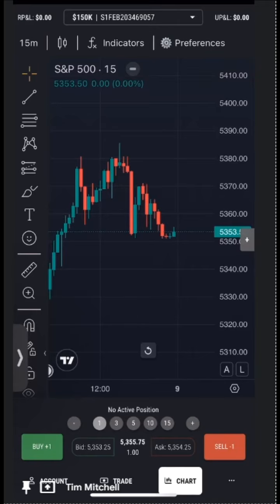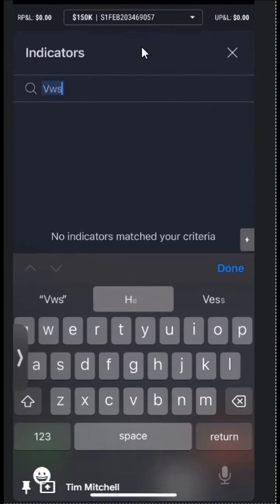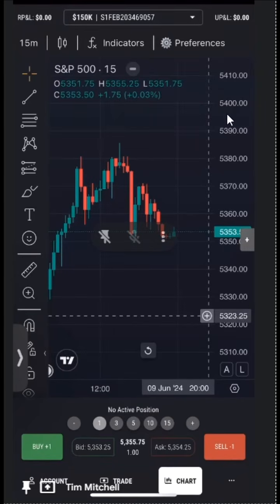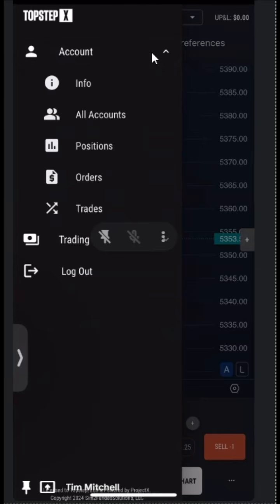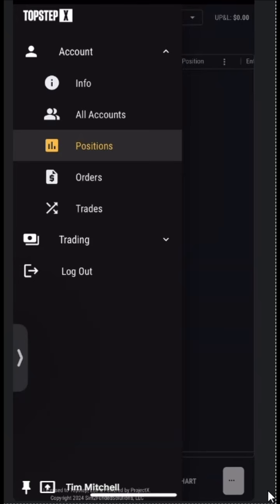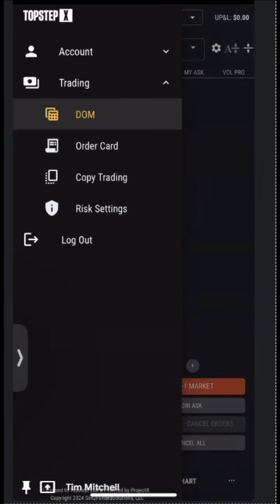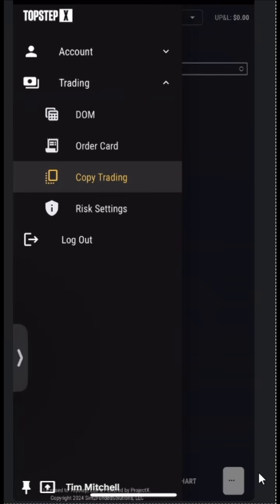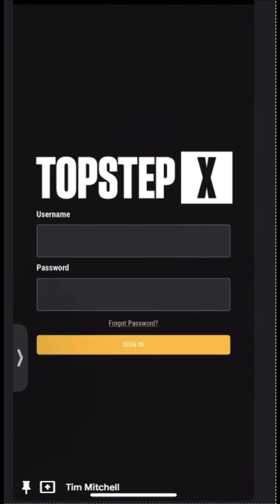TopstepX - 5 Mins or Less | iPhone Mobile Friendly Overview